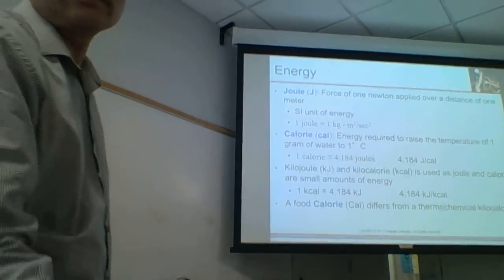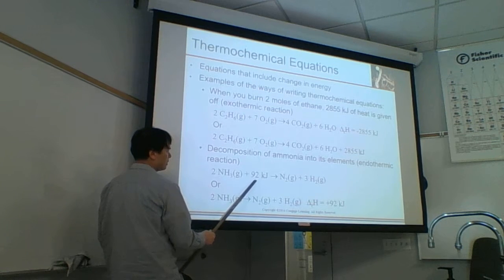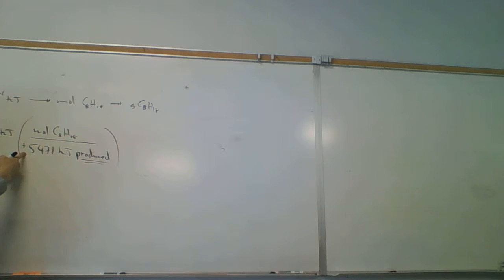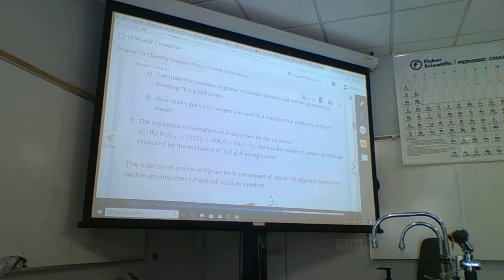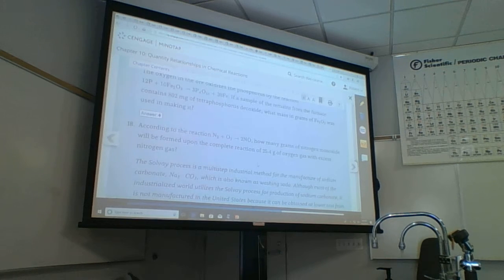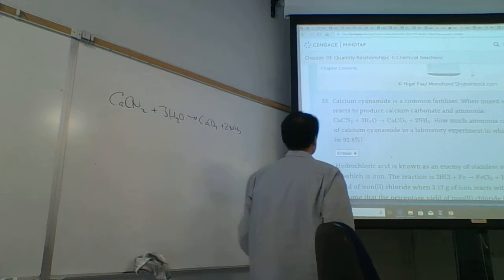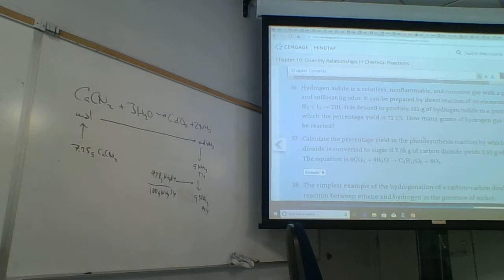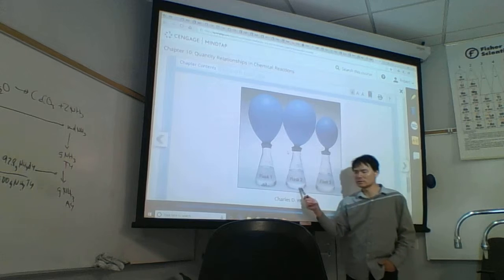Chem 4 1226 042219 A